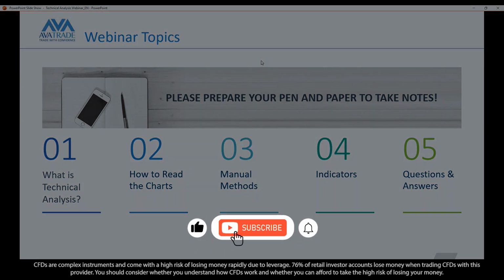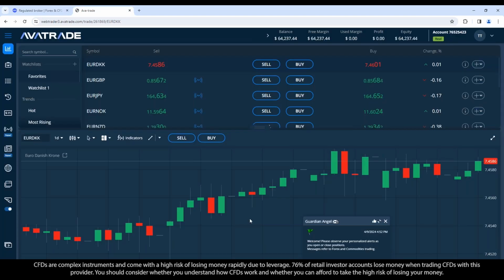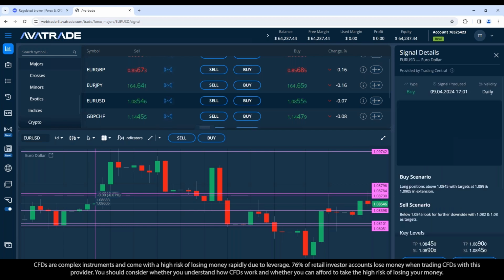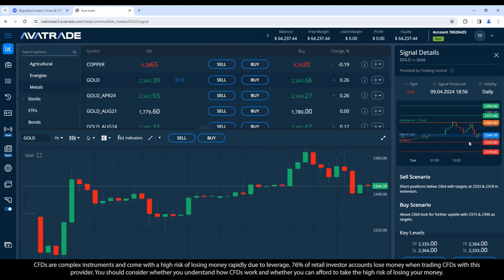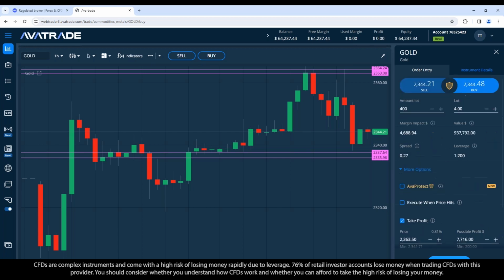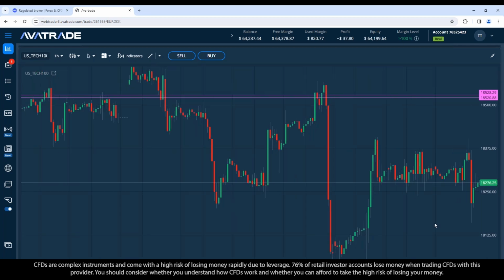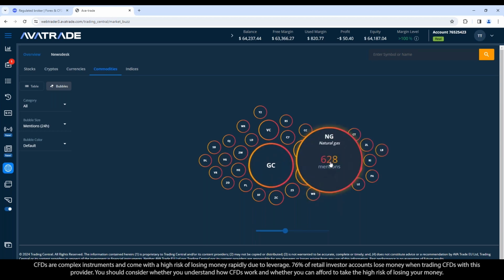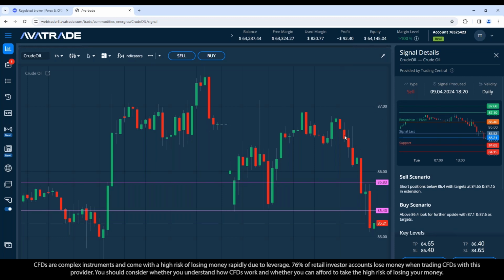09.04.24 | Unlocking the Power of Technical Analysis